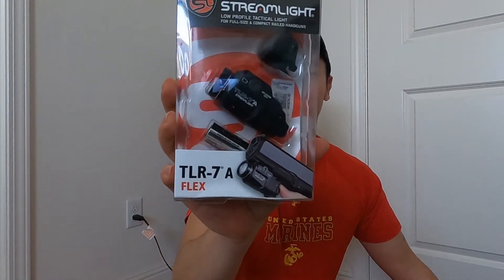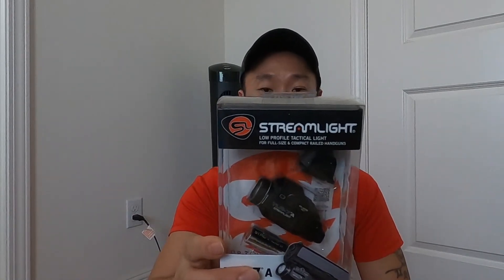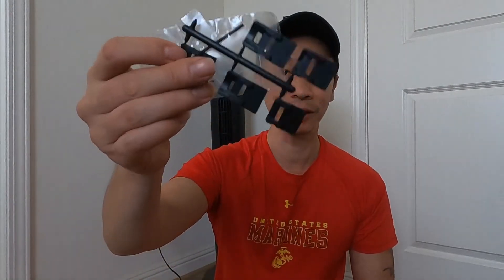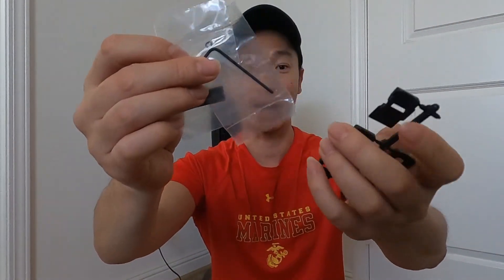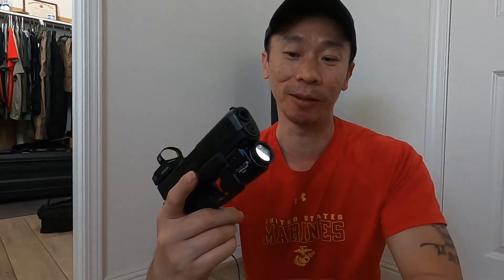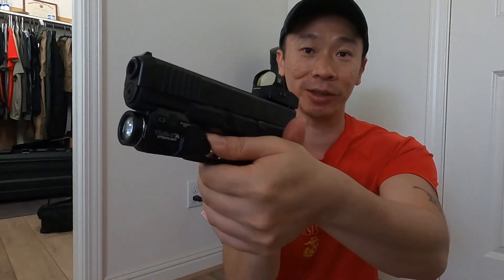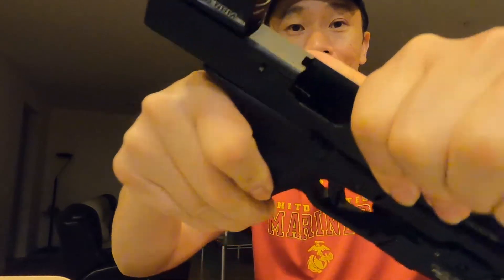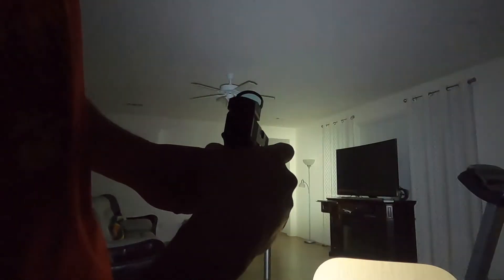Streamlight TLR7-A weapon light on Glock 19 Gen 5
The new TLR-7A includes customized ergonomic switches featuring a low or high position to match your shooting style. It features an ambidextrous on/off switch and a rail clamp that is designed to rapidly attach/detach from the side of compact and full frame weapons. Its low-profile design prevents snagging and a “safe off” feature prevents accidental activation, saving batteries.

- 500 lumens; 140m beam; runs 1.5 hours
- Custom optic produces a concentrated beam with optimum peripheral illumination
- Ambidextrous on/off switch
- TLR-7 side switch model cannot be retrofitted to the TLR-7A rear switch models
- Uses one CR123A lithium battery (included)
- Safe off feature prevents accidental activation; saves batteries
- Rail grip clamp system securely attaches/detaches quickly and safely with no tools and without putting your hands in front of muzzle
- Securely fits a broad range of full-sized and compact guns
- Durable, anodized machined aluminum construction
- Available in Black and Flat Dark Earth (FDE) colors
- User enabled strobe function
- 2.58” (6.55 cm); 2.4 oz (68.1g)
- IPX7 waterproof to 1m for 30 minutes
- Limited lifetime warranty
- Assembled in USA
- The silver band that encircles the head of the TLR-7®A is a trademark of Streamlight®, Inc.